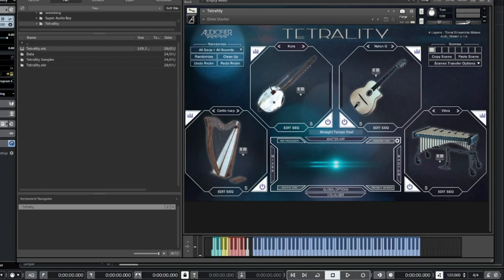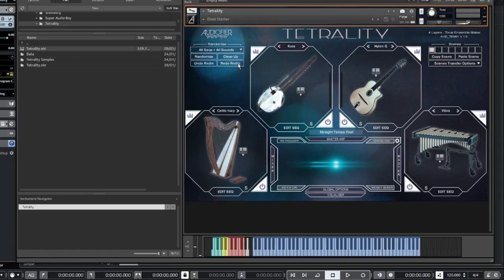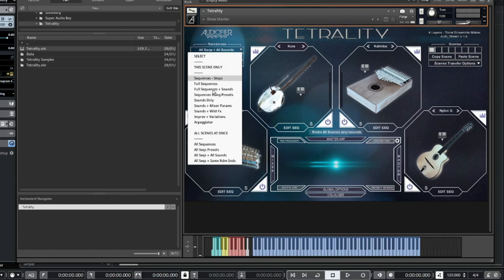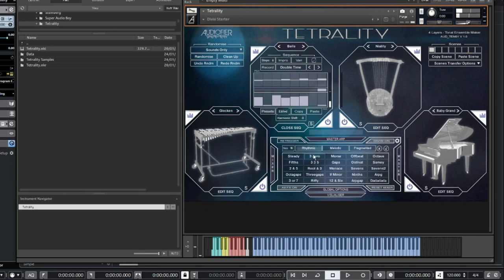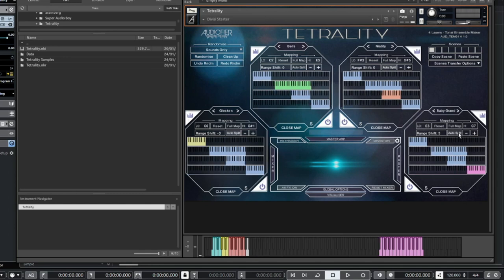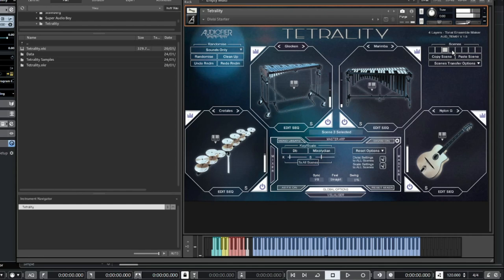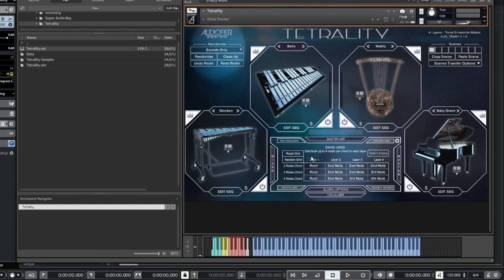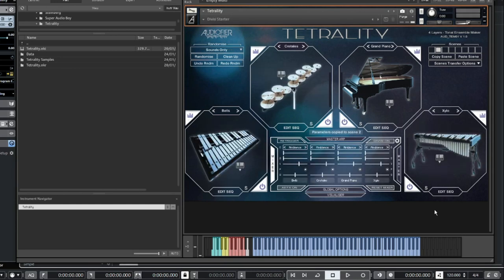Jess takes you through Tetrality from Audiofier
For only $24.99 (normally $85), get TETRALITY by Audiofier!

TETRALITY produces incredible combinations of acoustic instruments patterns that follow your chords. With 20 organic multi-sampled instruments and 4 layers, TETRALITY provides endless gorgeous arpeggiations and sequences arrangements that will beautify your tracks.

TETRALITY’s extensive randomization options will create automatically beautiful arrangements that work without clashing notes, and with rhythms, phrases, and ornaments that make musical sense.